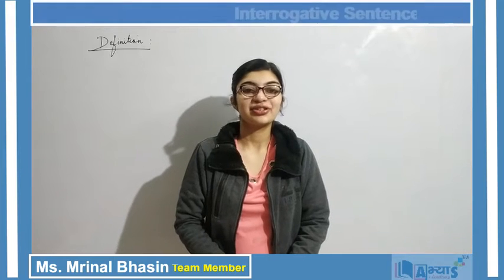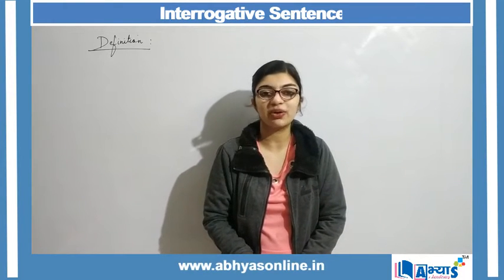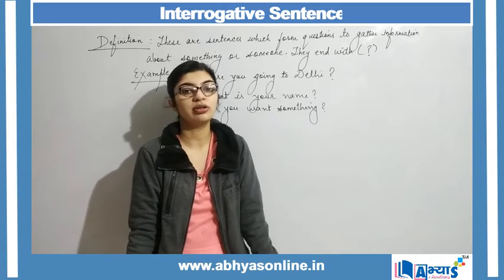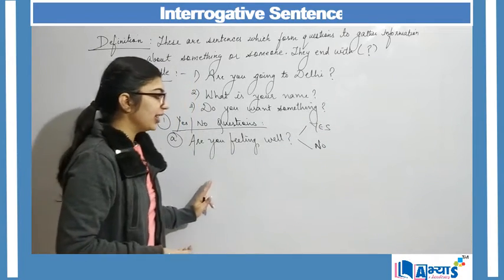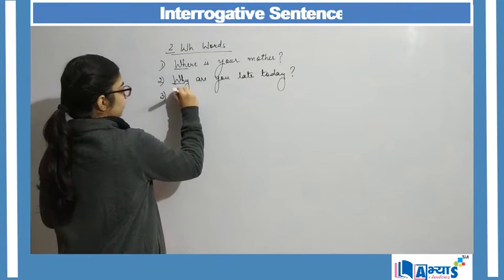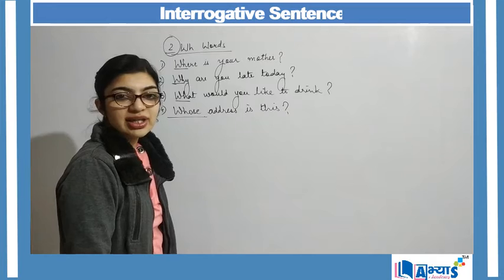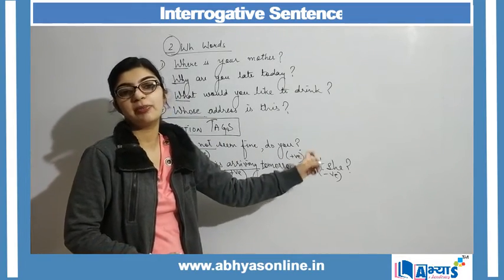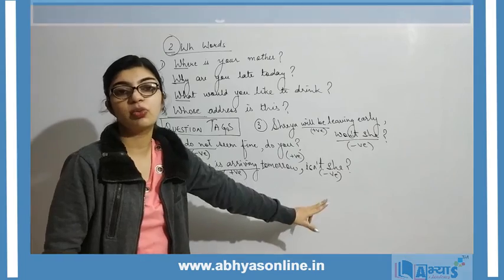Interrogative Sentence | English | The Sentences | Mrinal Bhasin | Abhyas Academy | abhyasonline.in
Interrogative Sentence:
The sentences which form questions that are asked to obtain information about someone or something are referred to as Interrogative Sentence
Example:
-    What is the name of your new friend?
-    It is a holiday on coming Monday?
-    Are you planning to go for outing this weekend?
The Interrogative sentences can be classified as:
-    Wh- questions, such as where is your school uniform?
-    Yes/No questions: such as, Would you like have some sweets?

-    Question tags. such as Your dress is looking very neat, isn't it?